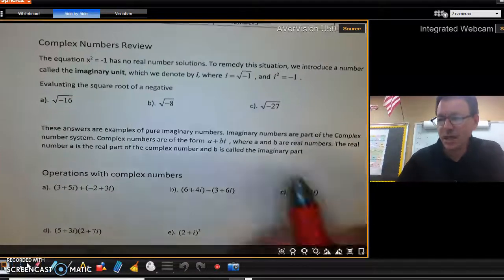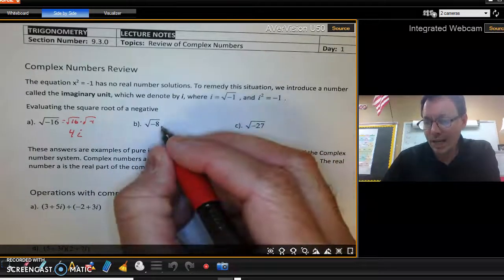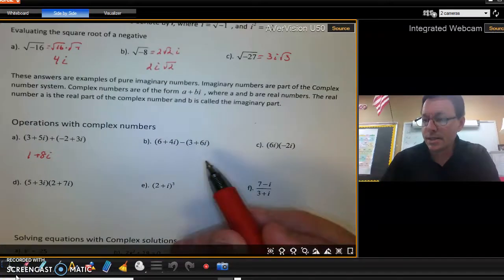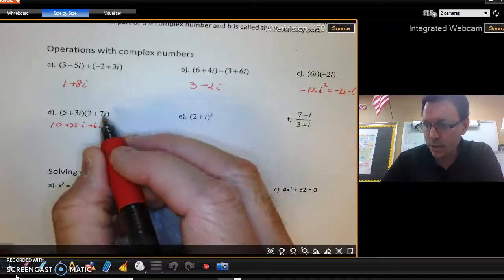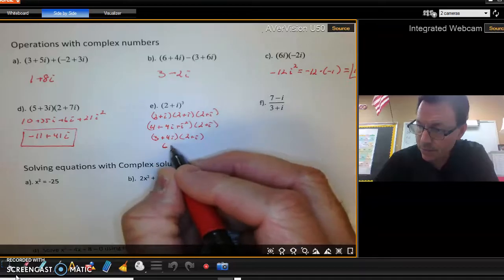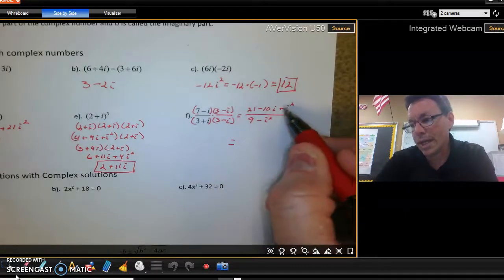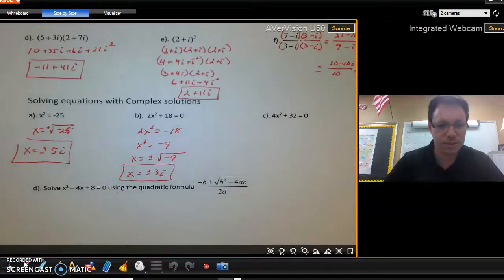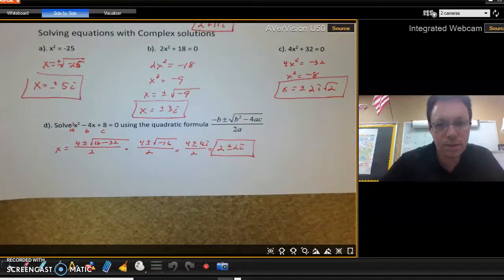9.3.0 Complex Numbers Review